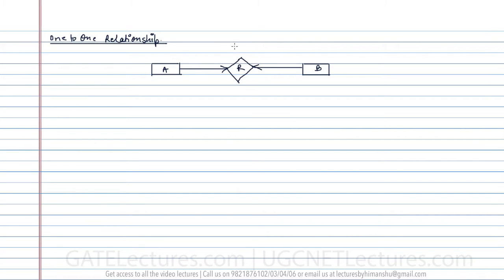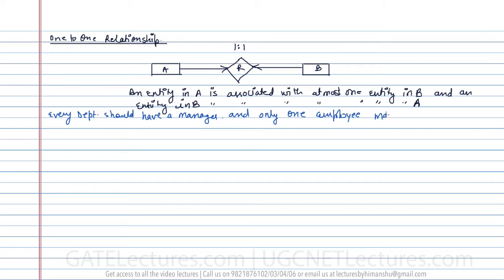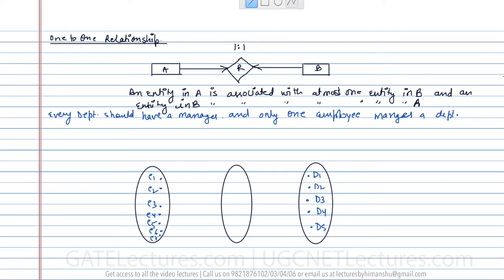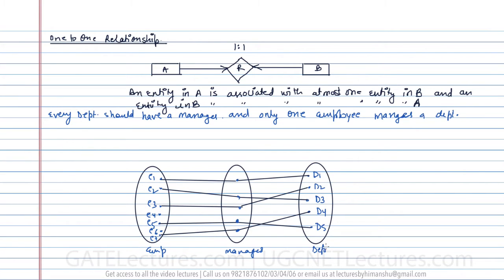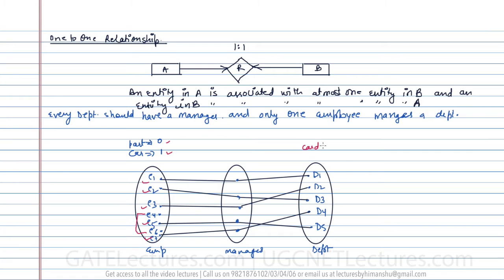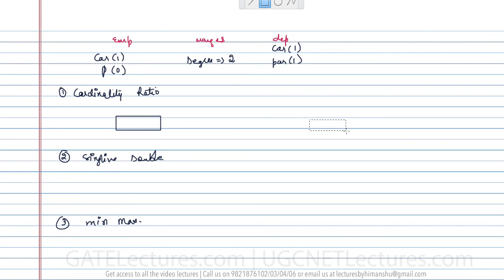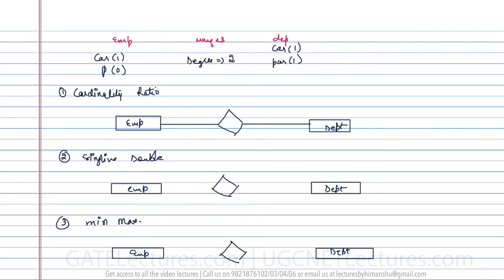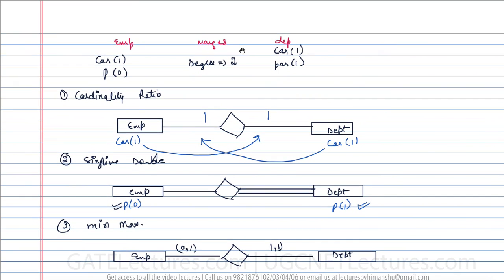Database Management System 09 One to One relationship